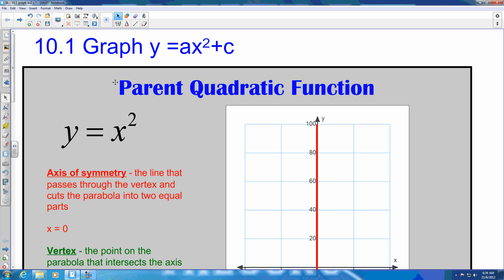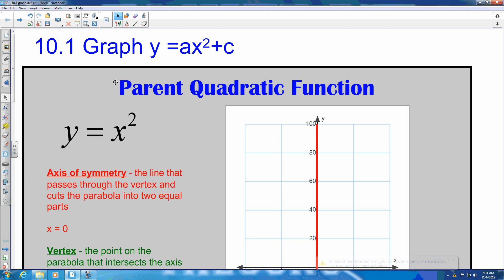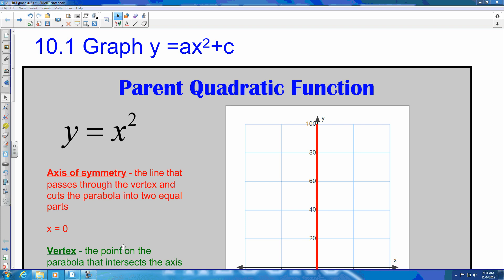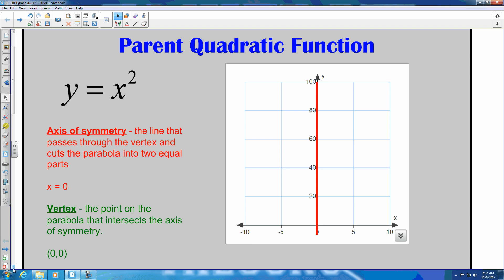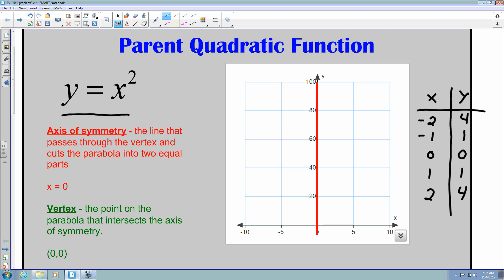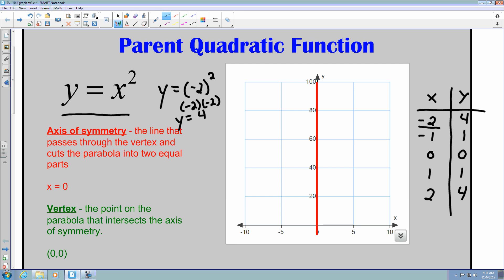10.1 graph ax2 c